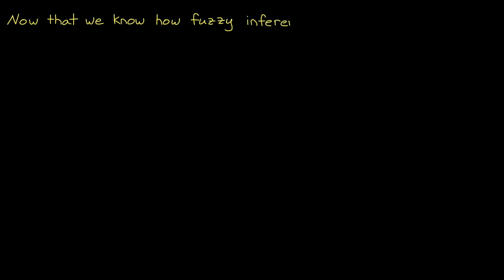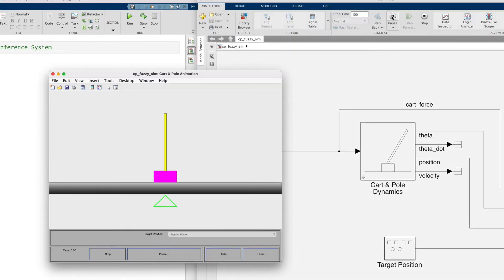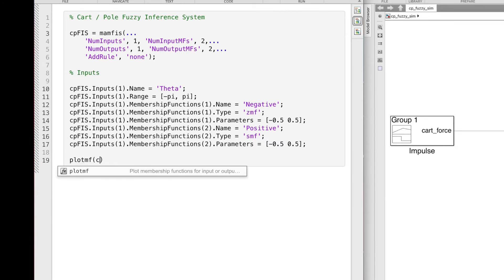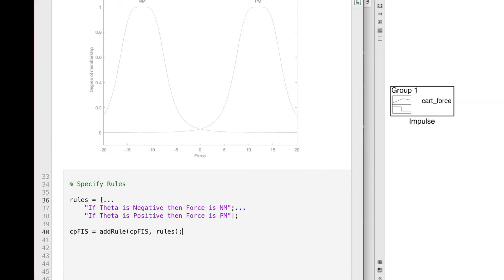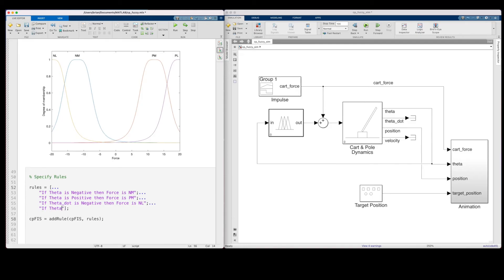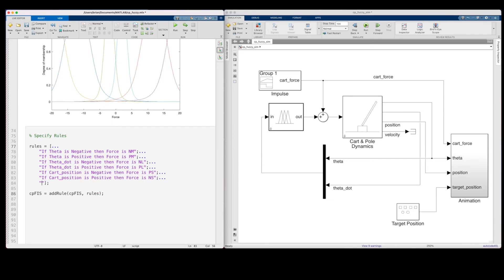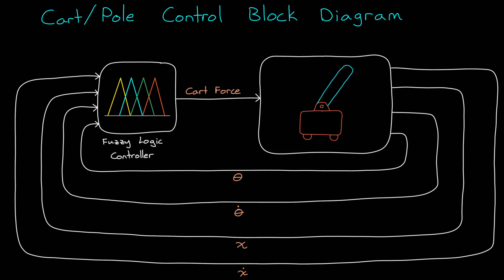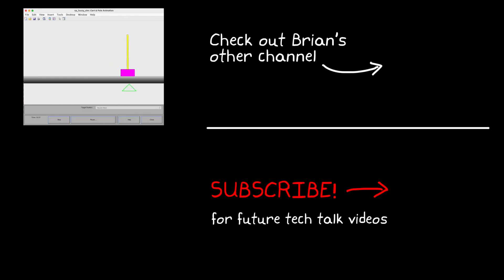Fuzzy Logic Examples | Fuzzy Logic Part 3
Watch this fuzzy logic example of a fuzzy inference system that can balance a pole on a cart. You can design a fuzzy logic controller using just experience and intuition about the system—no mathematical models necessary.